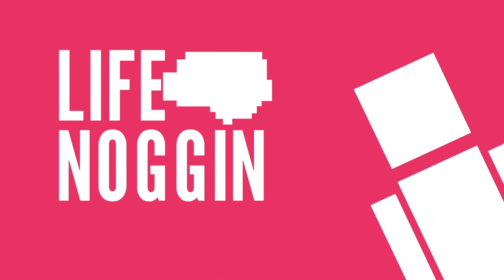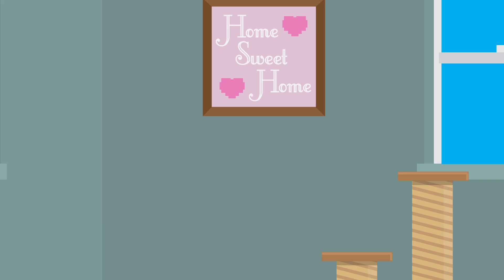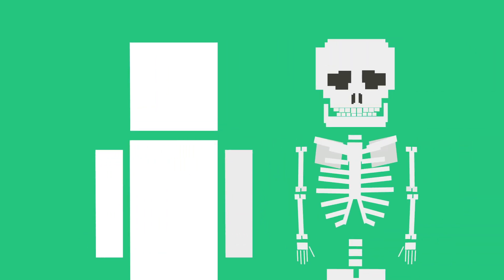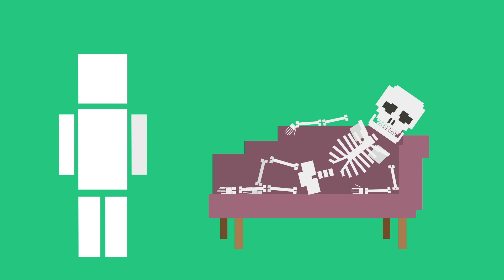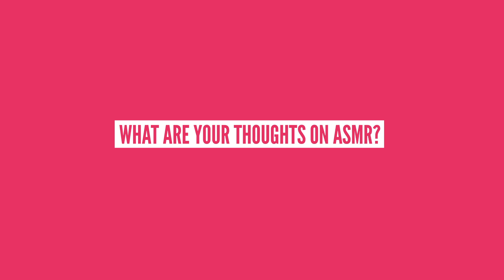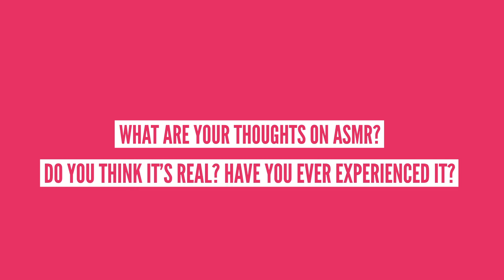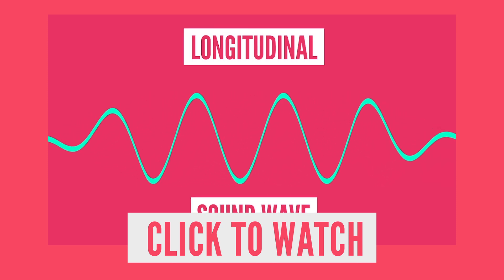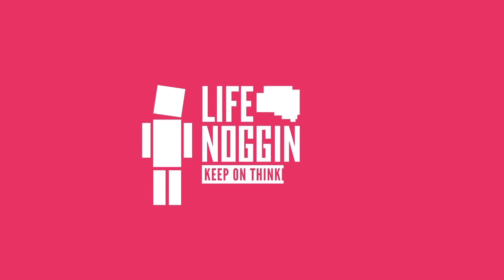Why Do Soft Noises Make Your Brain Tingle? | The Science Behind ASMR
If you've spent anytime online, you might've come across the ASMR trend. Why do soft voices and crinkles make you tingle?